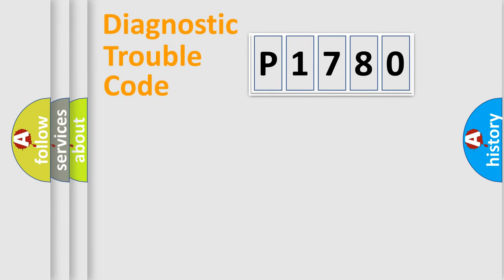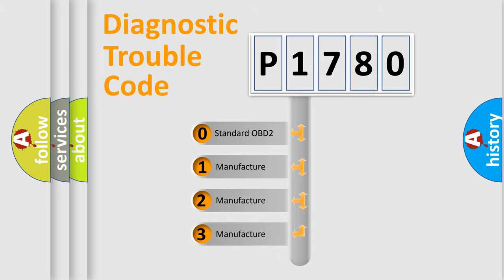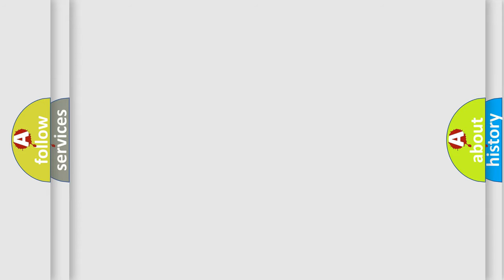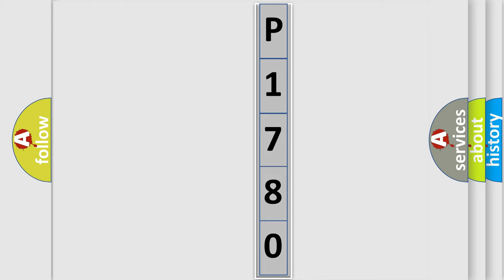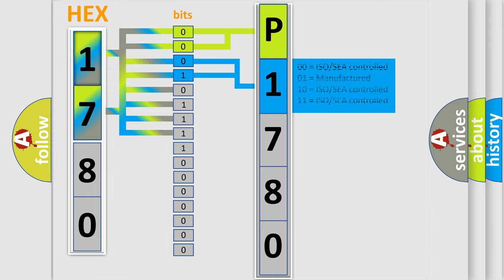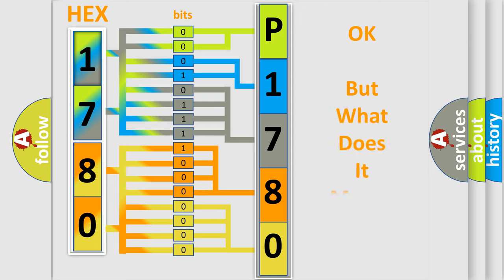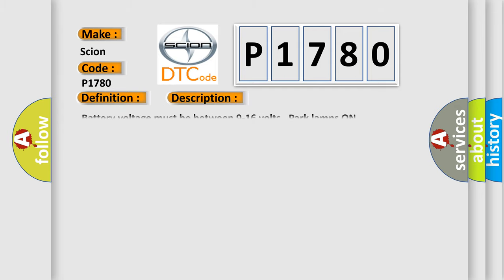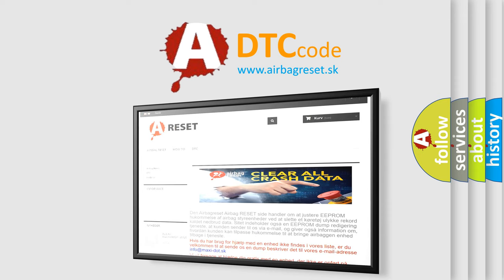DTC Scion P1780 Short Explanation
Contents:
0:21 Basic DTC analysis according to OBD2 protocol standard.
1:48 Insight into programming
2:58 A diagnostically understandable description of the Diagnostic Trouble Code
3:05 Basic error definition

Make:
Scion
Code:
P1780
Definition:
Parklamp Control Circuit Short to Battery
Description:
Battery voltage must be between 9-16 volts.Park lamps ON.
Cause:
The DTC will set when the BCM detects a short to voltage in the park lamp relay control circuit.